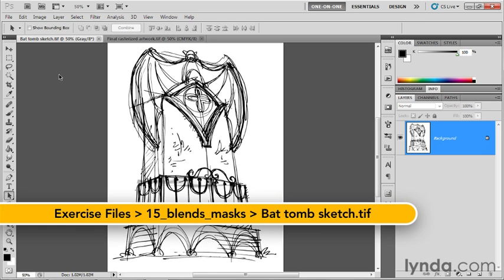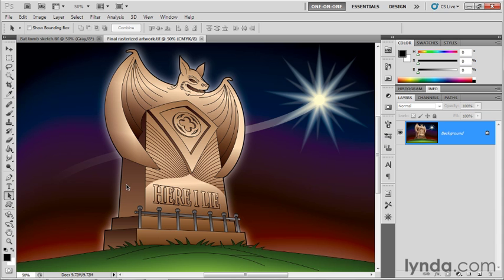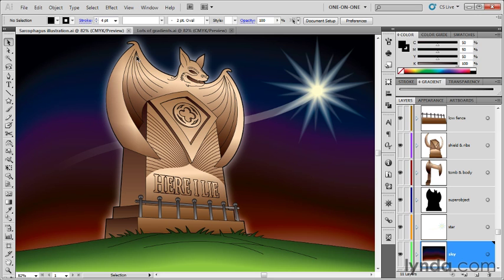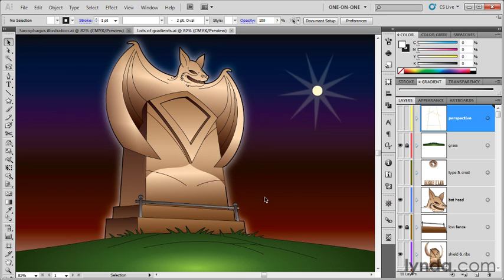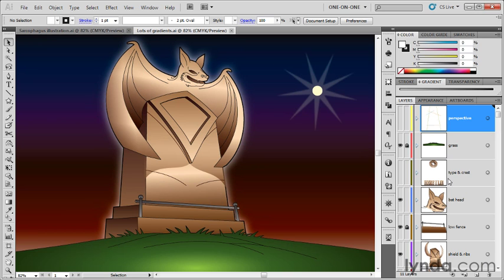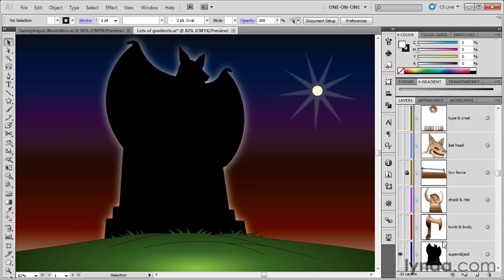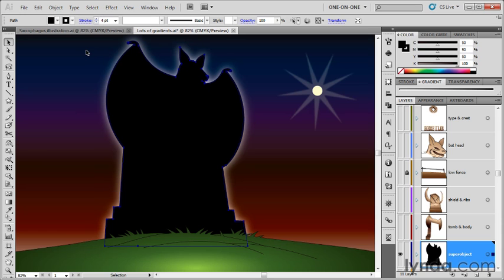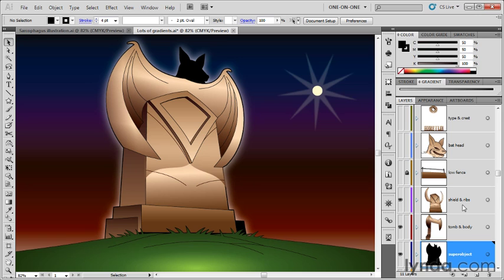how to study illustrator cs6 1502 The gradient intensive illustration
make you very clever wtih graphic design.